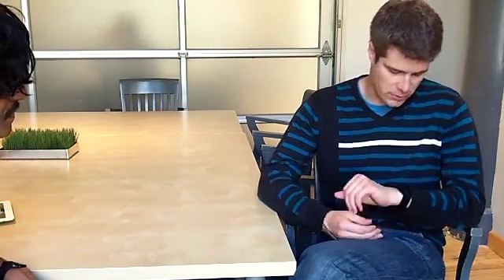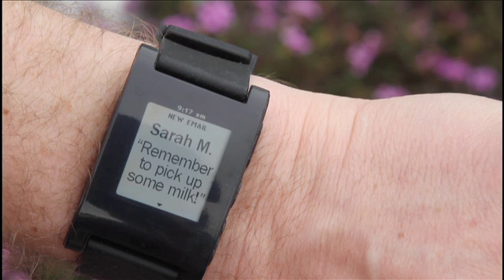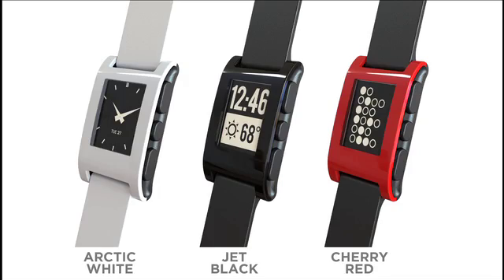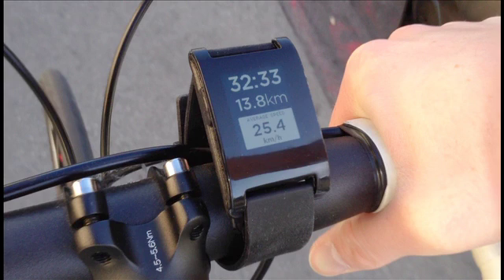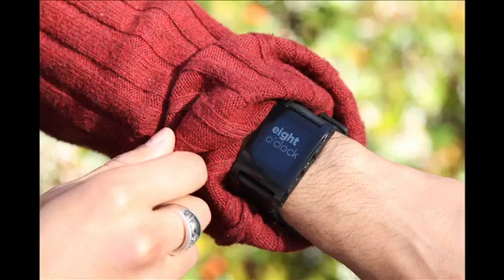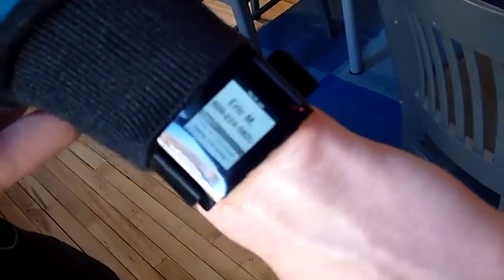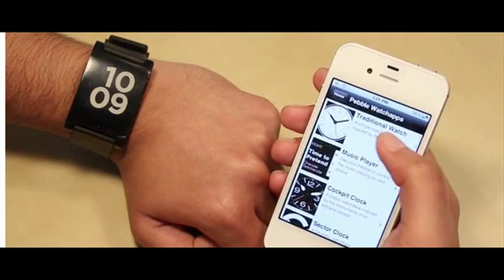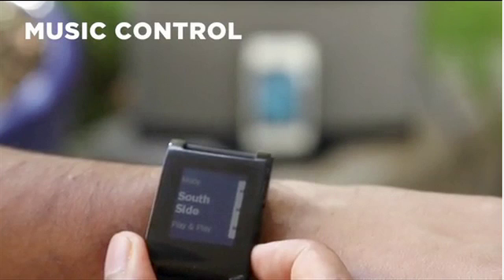Interview with Pebble Founder Eric Migicovsky, the brains behind the $10 million Kickstarter!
In this video, Small Biz Go Mobile's web editor @WebGuyShy sits down for an interview with $10 million Kickstarter sensation and Pebble founder Eric Migicovsky to talk about the Pebble watch, why it's so cool, and how it blew up on Kickstarter!

Find out the secrets to the Pebble watch's 7-day battery life, why it took so long for someone to invent an iPhone smart watch, and find out what it takes to manage the world's most successful Kickstarter project ever!